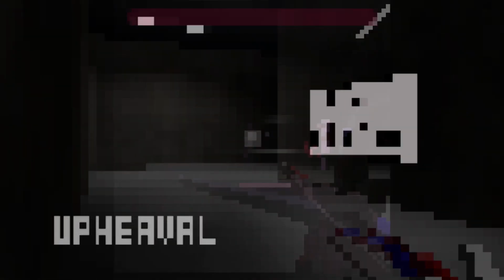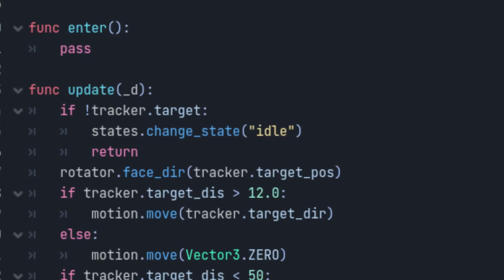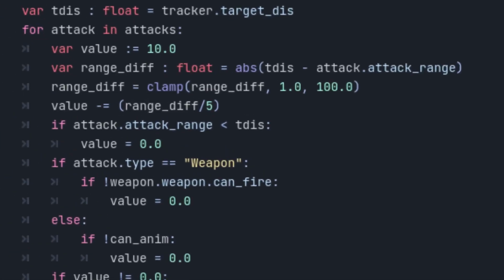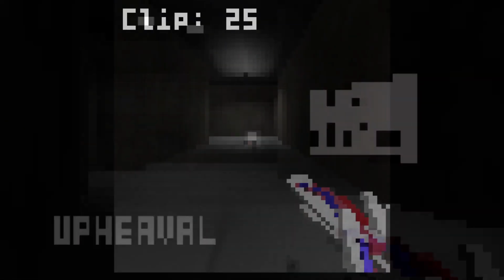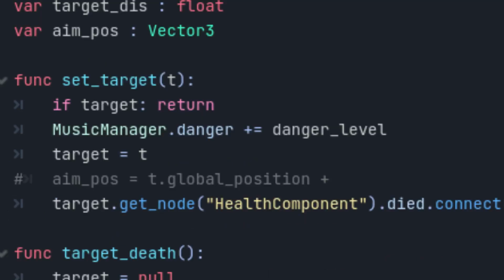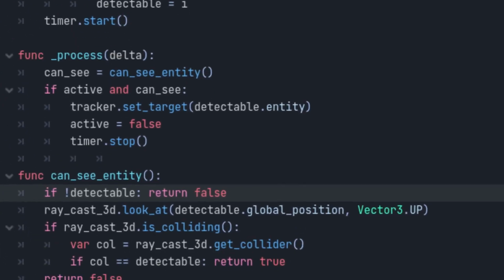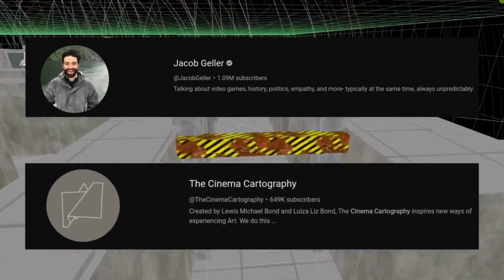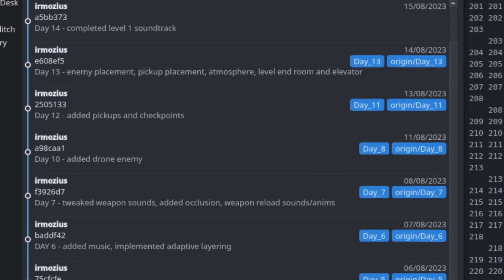How I made an FPS in two weeks for LowRezJam 2023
Upheaval was made with Godot 4.1.1 Stable.
All audio was sourced from my personal sound library,  or Freesound.

0:00 - Introduction
0:40 - Day 1 - Basic level, base player and enemy mechanics, enemy AI, basic weapon system
1:15 - Creating the player
3:25 - Basic weapon system
4:16 - Making an enemy
6:38 - Day 2 - Updating the weapons
7:42 - Weapon models
8:17 - Ammo system
8:55 - (semi)-Procedural animation
9:32 - Hastily added sound
9:52 - Day 3 - Updating the enemies
10:19 - The "Grabber" enemy
10:53 - Grabber model and animations
11:08 - Attack selection AI
11:32 - Man, this is getting hard...
11:59 - Day 4 - Level design (oh no)
12:23 - Modelling a level
13:02 - Making a door
13:19 - A neat editable screen prop
13:50 - Day 5 - Story, scratch that, CATCH UP DAY
14:24 - Story structure
14:50 - Story overview
15:28 - Grabber sound design, fx, and second attack
15:51 - Enemy death state
16:04 - Wriggler enemy
16:38 - Wriggler in game
16:55 - Day 6 - MUSIC!
17:16 - Dog pics!
17:37 - Peek at the music
18:39 - Mixing Desk rant
19:20 - Implementing the music
19:39 - Impromptu Meta Player tutorial
22:29 - Stupid damn comparison operator bug
23:44 - Music in game
24:38 - Day 7 - Level sound design and ambience - NOPE, CATCH UP DAY 2
25:07 - Gun sounds
25:31 - Bus settings
25:40 - Quick n dirty sound occlusion
26:18 - Enemy sounds
26:27 - Footsteps
26:42 - Reload sounds and visuals
27:29 - WEEK TWO! First week recap
28:05 - Day 8 - Reviewing the weapons
28:28 - The "Meat Launcher"
28:45 - Stopping enemies attacking through walls
29:11 - Day 9 - Reviewing the enemies
29:34 - Maybe a flying enemy? Enter... The Drone!
30:05 - Day 10 - Making the drone shiny, and watching Barbie
30:28 - Day 11 - Pickup system
30:49 - Explaining the pickups
31:44 - Day 12 - Save/load system and checkpoints
32:06 - SaveData resource
32:22 - Item roots adn managing world state for saves
32:42 - Day 13 - Finishing the level design
33:36 - Level design 101 - Guiding the player
34:08 - Level design 102 - Teaching the player
34:28 - Level design 103 - Tricking the player
34:42 - Locked doors and keys
34:50 - To save, or not to save (killed enemies)?
35:06 - Disable, don't remove, if you're gonna use indices
35:30 - Hiding the fact that killed enemies die again on reload
36:16 - Flickering lights and screens, signs and door messages
36:41 - The path through the level
36:57 - UI message system
37:14 - Key placement (Again)
37:37 - Finishing the level
37:56 - Day 14 - Finishing the music for the level
38:26 - Moving the music with the level
39:02 - Linearising the level
39:15 - Conclusion
39:54 - What I could have done - and will do!